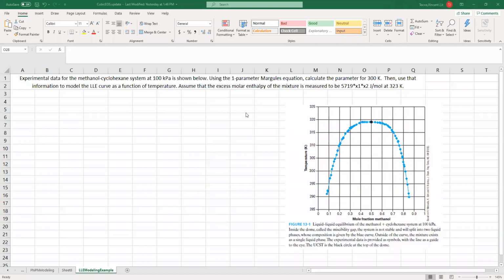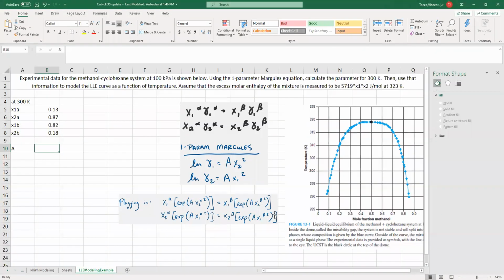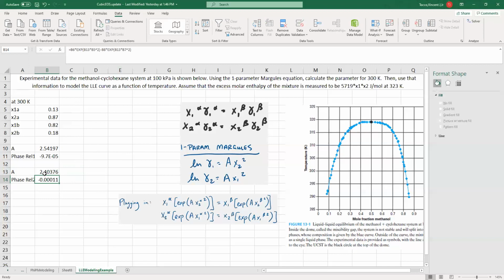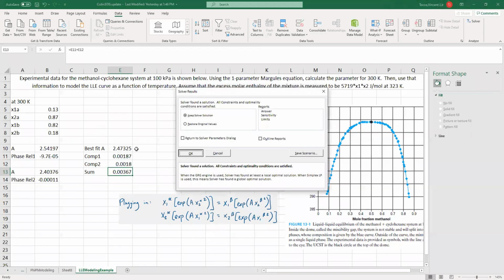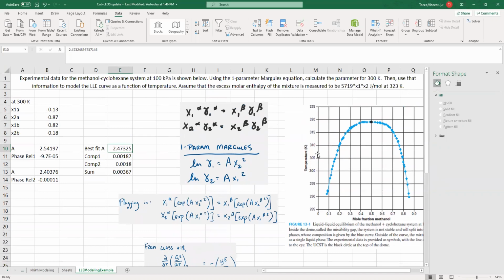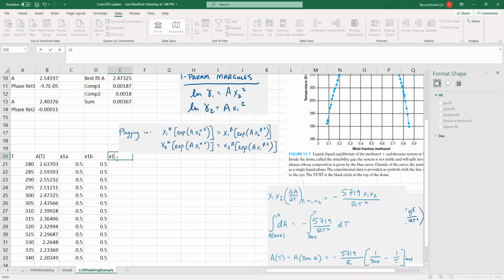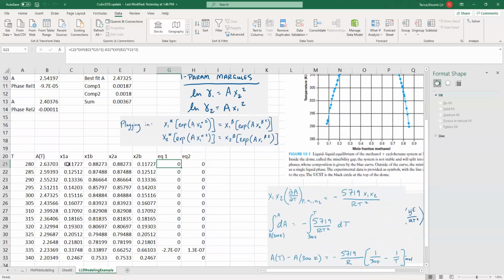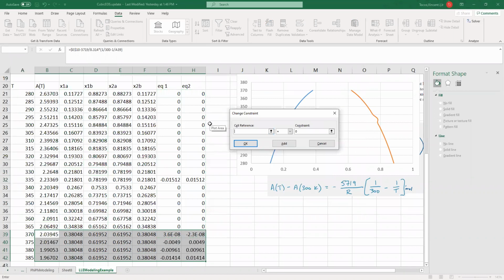27.1 Recreating a Liquid-Liquid Equilibrium Curve with 1-Parameter Margules Model (TEXTBOOK METHOD)